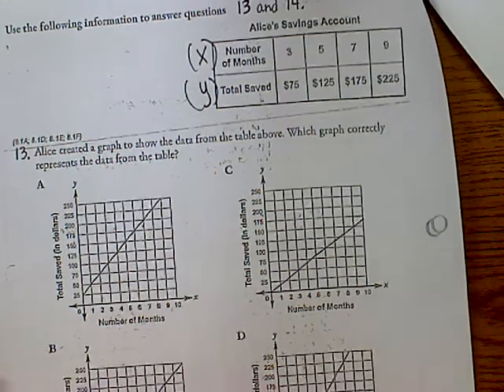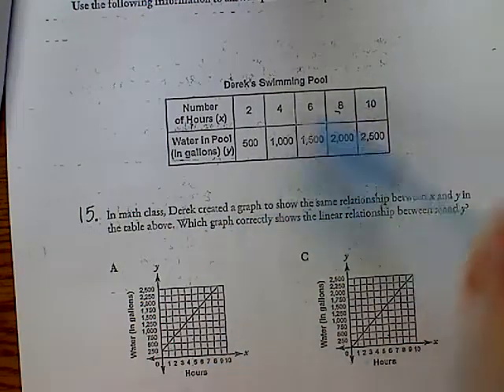Slope Real World Problems